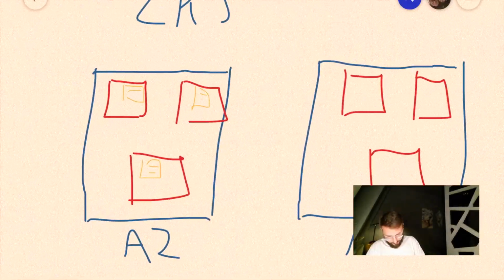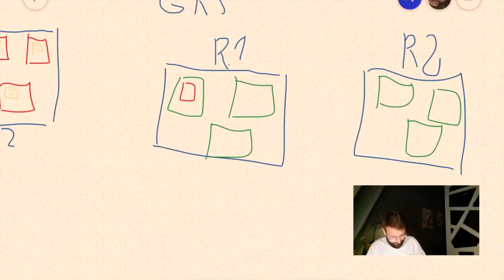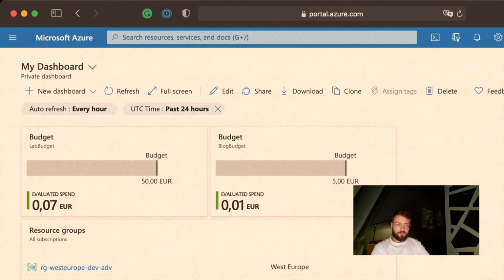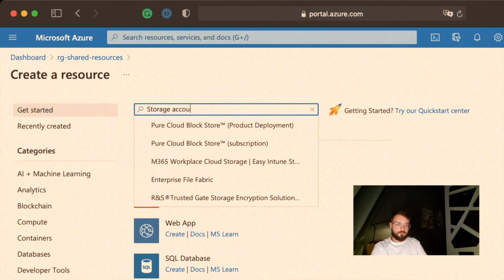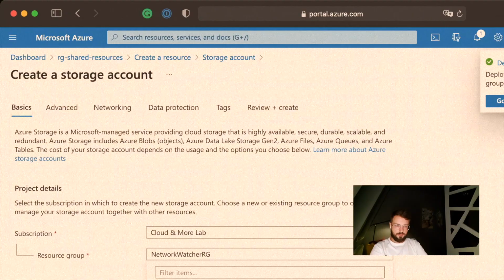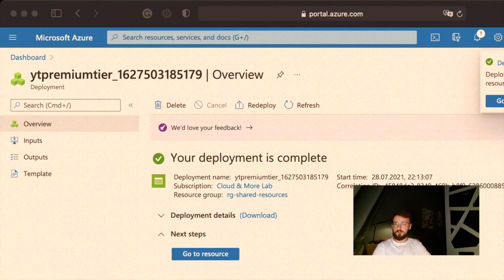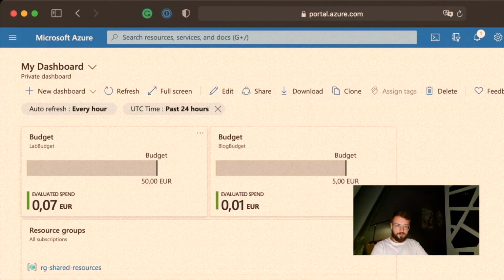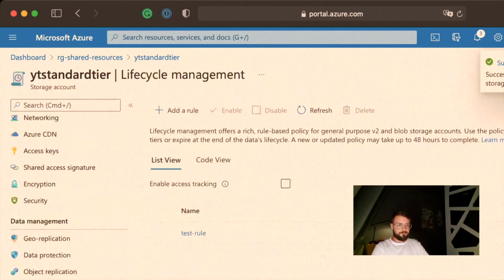Storage Account Deep Dive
In this video, I go deeper into the Storage Account topic. What and when to choose from performance tiers, access tiers, and how to set up blob life-cycle.

This is the next video from the Azure 101 series where I explain various Azure services.